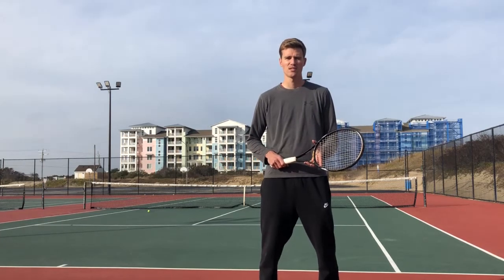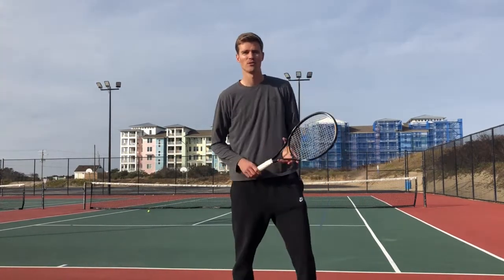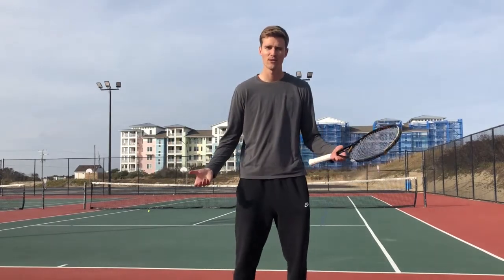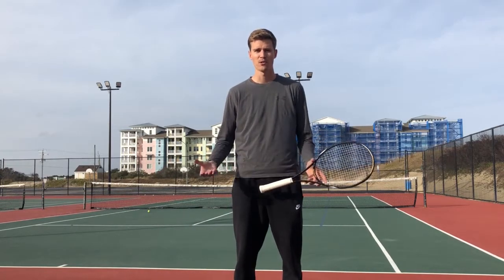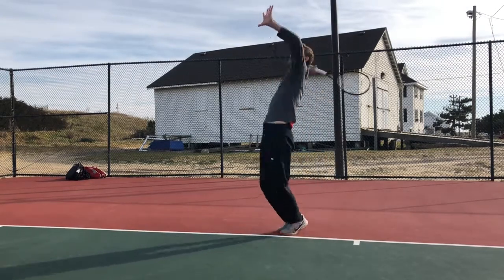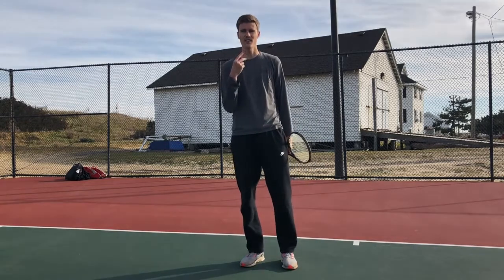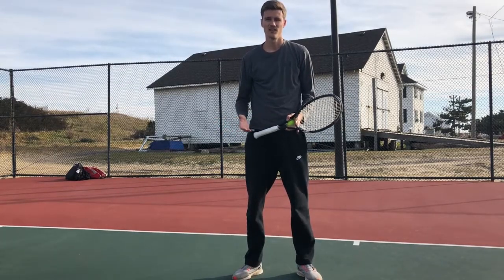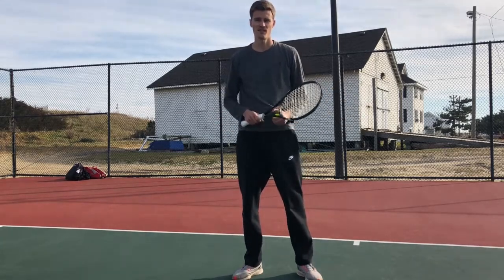Real-EYES Where They're Serving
What's up everyone? Today's lesson is about how to start reading your opponent to be able to tell where they are going to serve the ball. Enjoy!